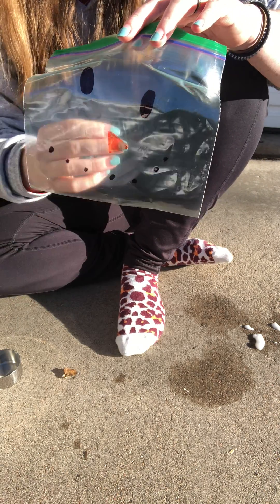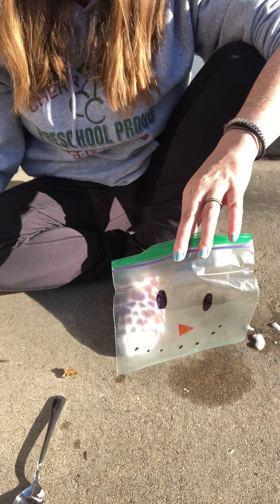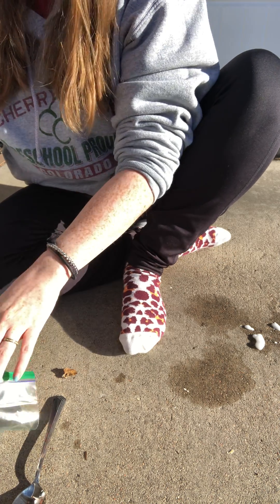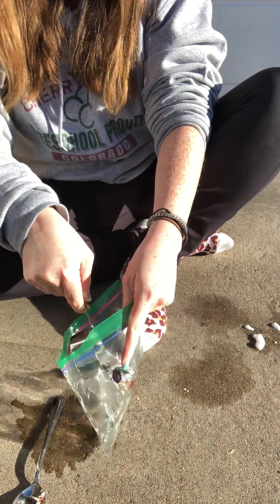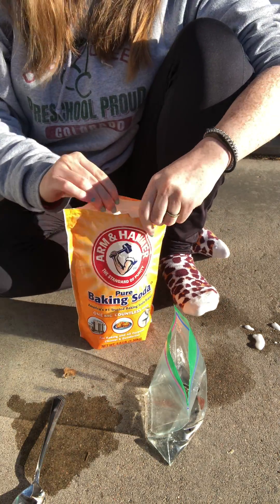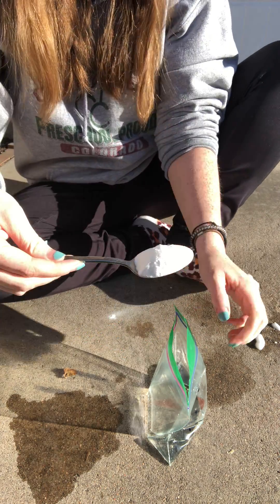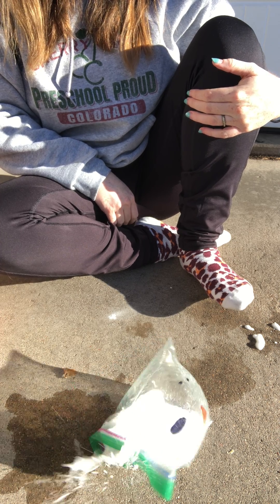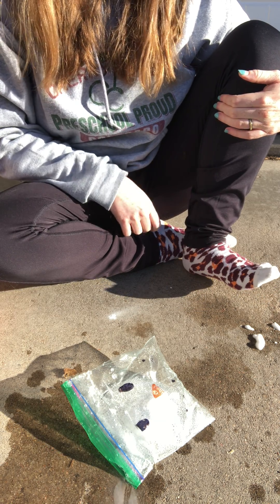Exploding Snowman Experiment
Exploding Snowman Experiment for Preschoolers